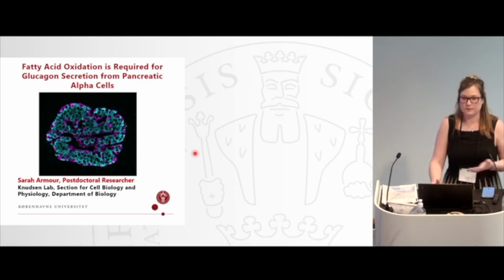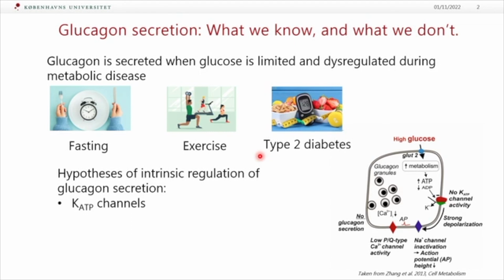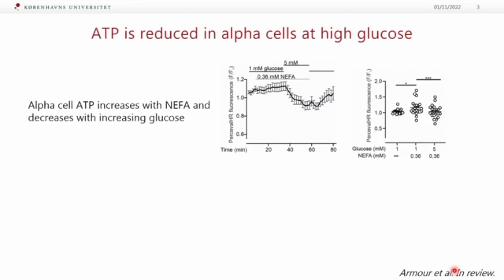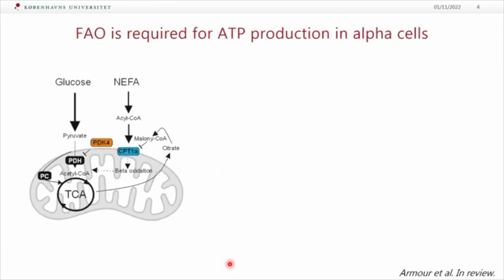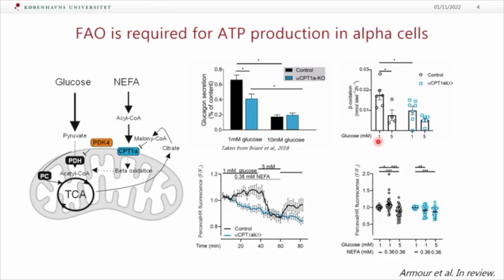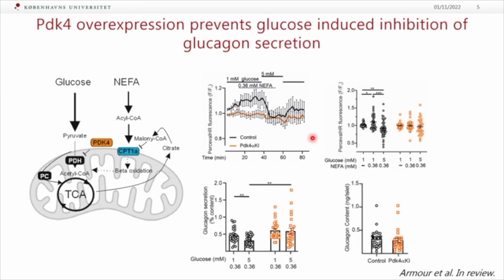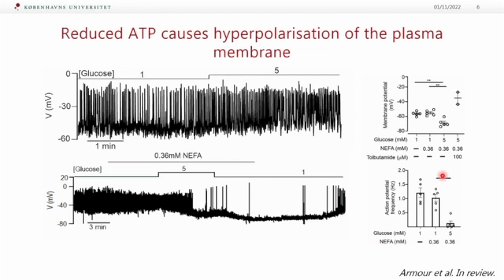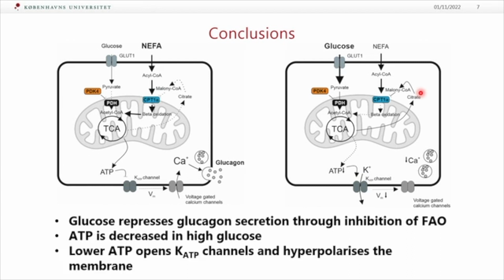Day 1 - Video 10: SELECTED TALKS FROM SUBMITTED ABSTRACTS (Sarah L Armour)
Postdoc Sarah L Armour, University of Copenhagen (DK)